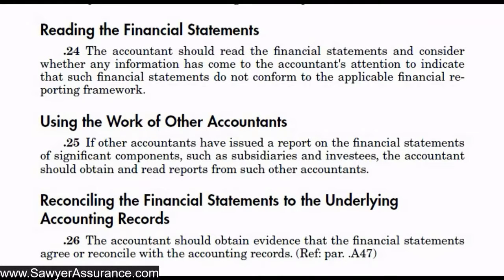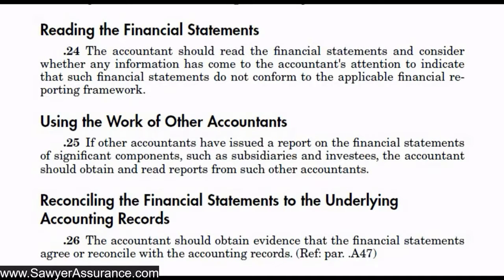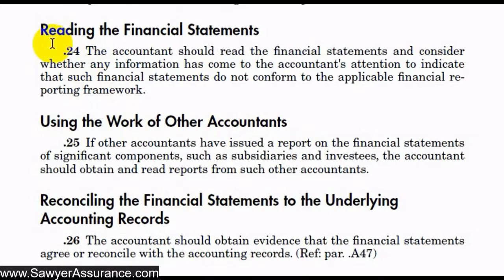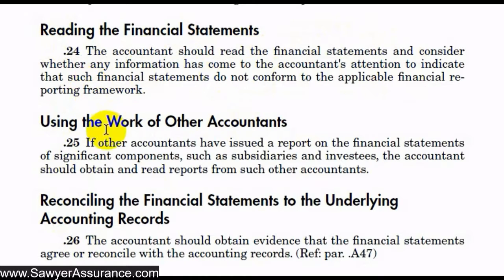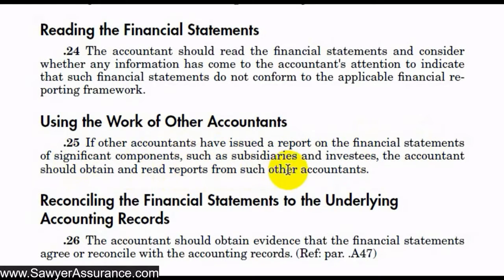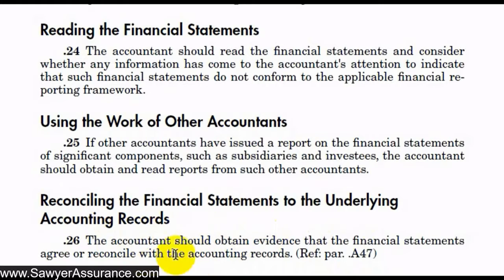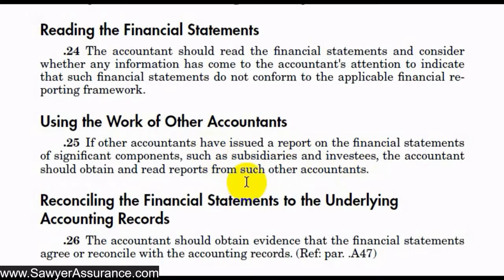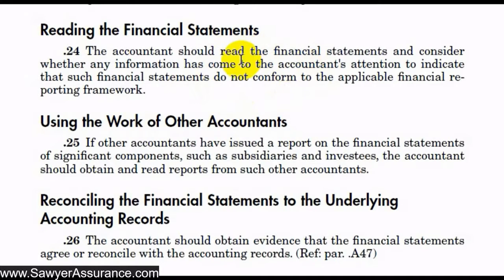AR-C Section 90A.24-26: Reading and Reconciling the Financial Statements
AR-C Section 90A.24-26 says:

"Reading the Financial Statements

.24 The accountant should read the financial statements and consider whether any information has come to the accountant's attention to indicate that such financial statements do not conform to the applicable financial reporting framework.

Using the Work of Other Accountants

.25 If other accountants have issued a report on the financial statements of significant components, such as subsidiaries and investees, the accountant should obtain and read reports from such other accountants.

Reconciling the Financial Statements to the Underlying Accounting Records

.26 The accountant should obtain evidence that the financial statements agree or reconcile with the accounting records. (Ref: par. .A47)"